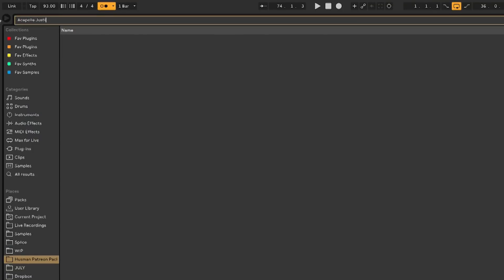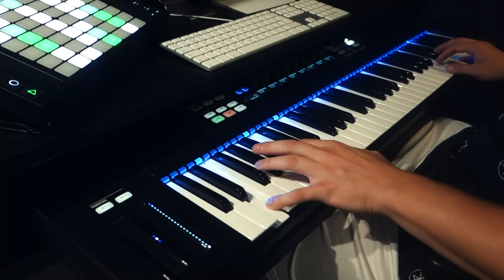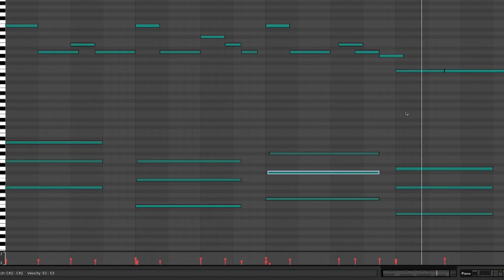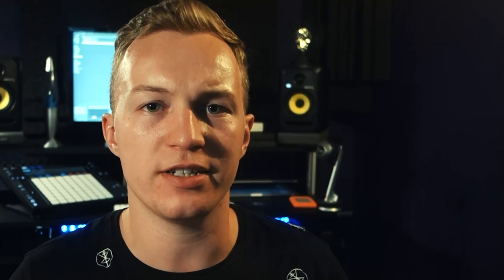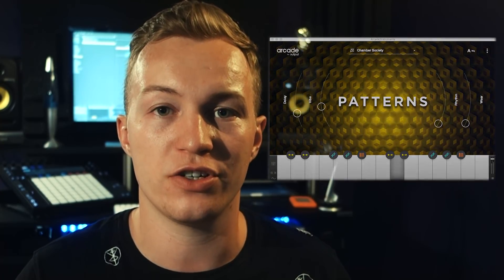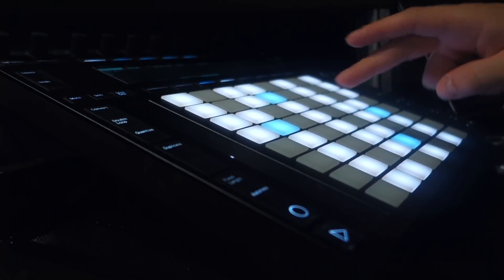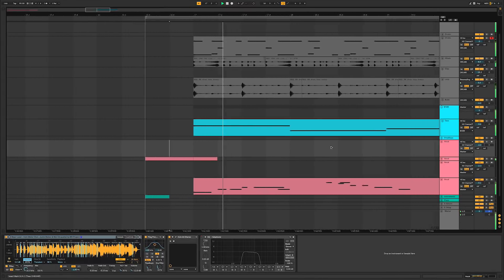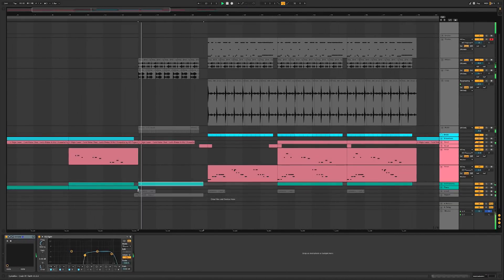Making a song with JUSTIN BIEBERS Voice!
What happens when I get my hands on Justin Biebers voice? Find out in this video!

THE GEAR I USE:
Ableton Live 10 Push 2 MIDI Controller
KRK ROKIT RP5 Powered Monitors
Komplete Kontrol MK1 amazing creative Keyboard
Samsung monitor
Apple Macbook Pro 15 Inch
Apple Magic Trackpad 2
Apple Keyboard
Scarlett 2i2 Audio Interface
Blue Nessie USB Mic
Sony RX100 M2 Camera
Lacie Rugged SSD 1TB Porsche Design 4TB
Manfrotto Portable camera Stand